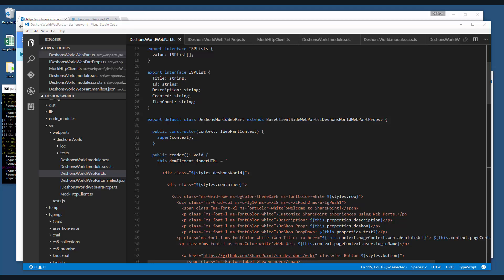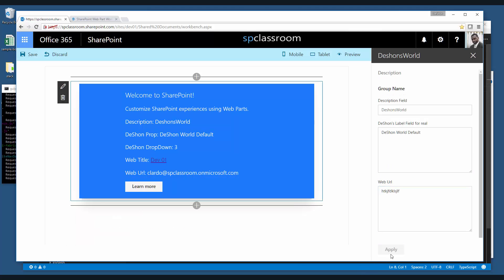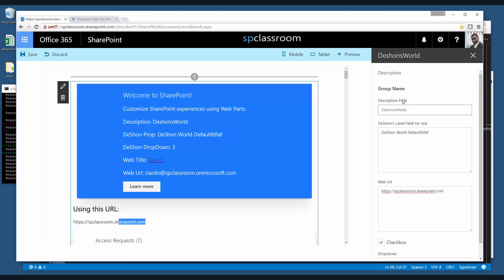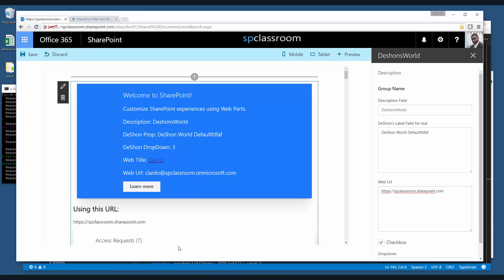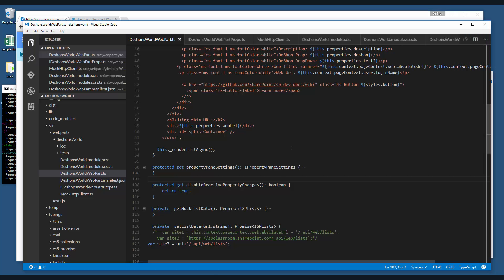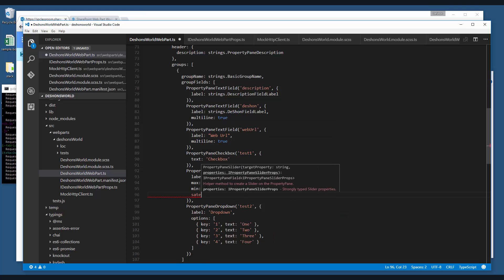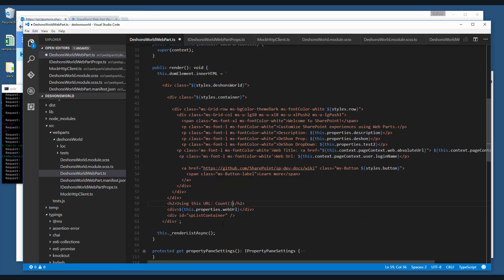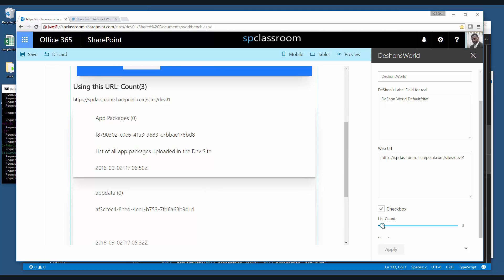Day 06: Using Client-side Web Part Properties to Filter SharePoint Data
In this SharePoint Developer Framework video for office365 we tie together web part properties and use them to filter real SharePoint online data.

I can see this being used in real-world scenarios because it gives the end-user more control over the web part (i.e. which web to select and how many Lists to display).

Also, we will take a look at the Slider property (which is way cool and easy to use).

This is a great video that ties together all what we learned in the previous video and put it to work in a real practical use for some of the most requested capabilities when developing custom web parts.

P.S.
I feel developing this web part in client-side code (.vs in a WSP or app part) the process is a lot easier and the development cycles are short and fluid.

Check out the walk-through now.

SPClassroom is a collection of SP2013, SP2016, SharePoint Online, office365, and SPFx SharePoint Developer's Framework, with a focus on training videos for Power Users, Developers, and SharePoint Architects.